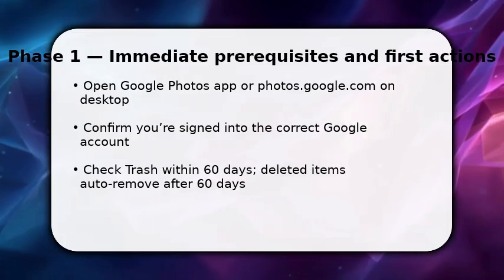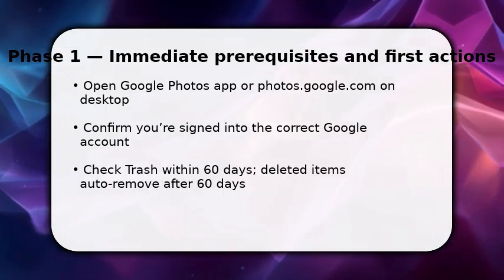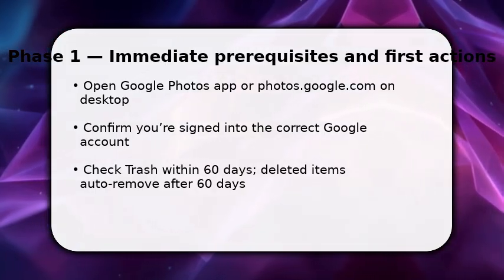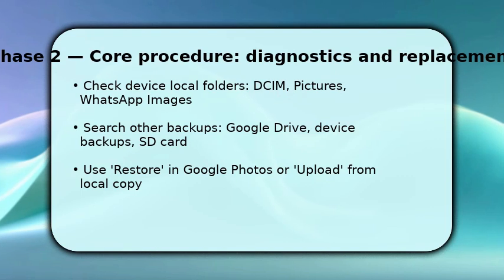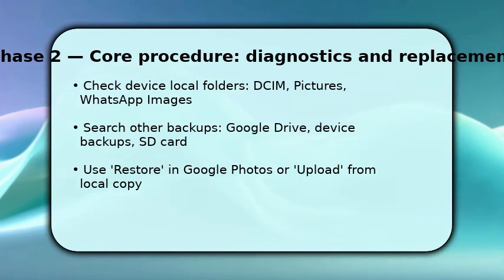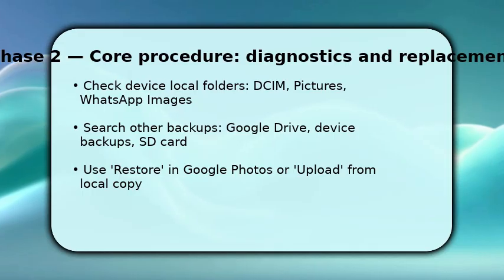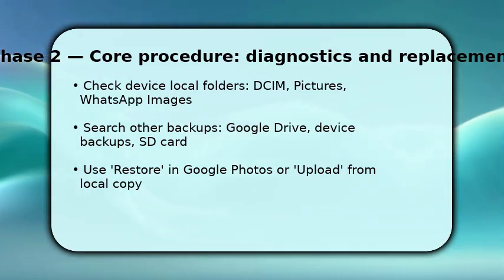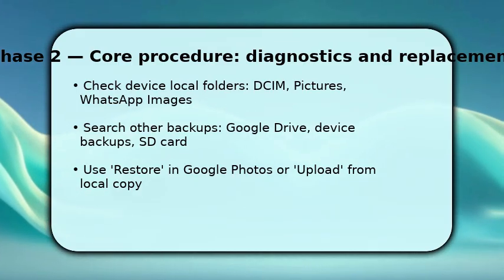How to Backup Photos on Google Photos After Deleted (updated)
How to Backup Photos on Google Photos After Deleted (updated) | 🔒 Surfshark VPN Deal — Stay private and secure. $1.99/mo + 3 Months Free ▸

Learn how to recover deleted photos from Google Photos and understand the backup process. This video guides you through restoring your lost memories with step-bythy tips.

Google Photos, deleted photo recovery, backup steps for Google Photos,